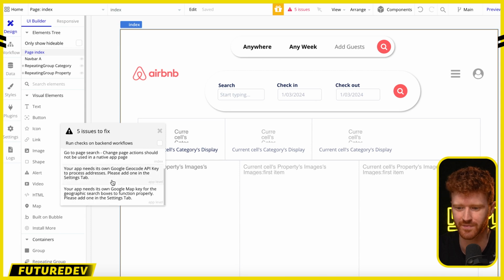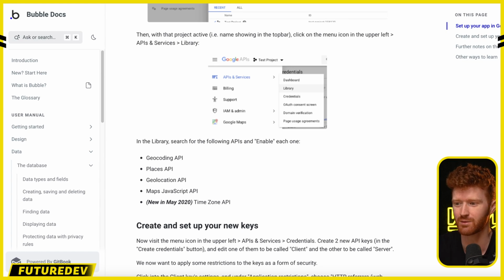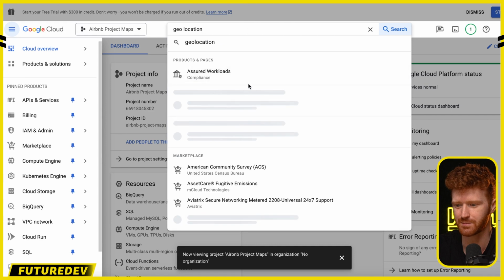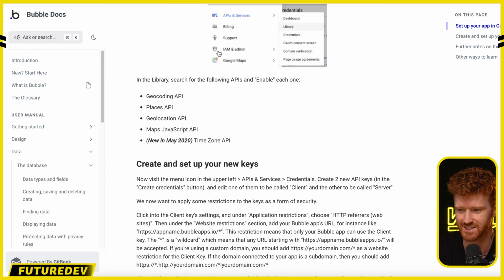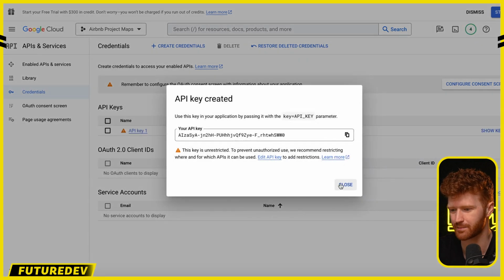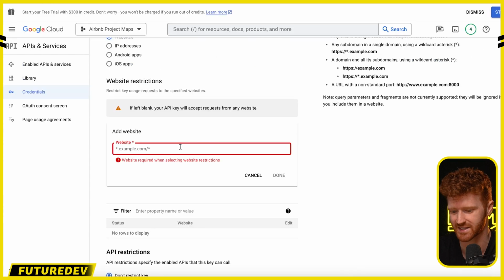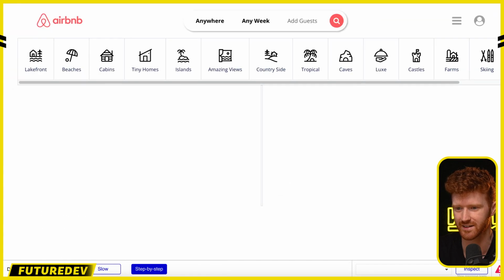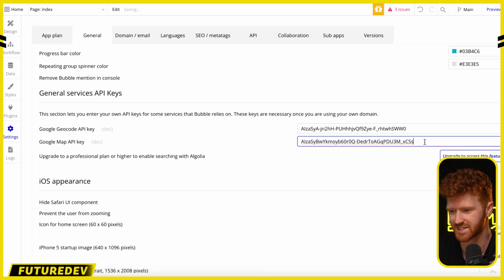16 Geolocation API Integration